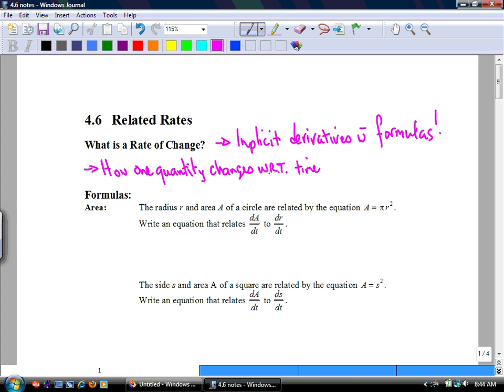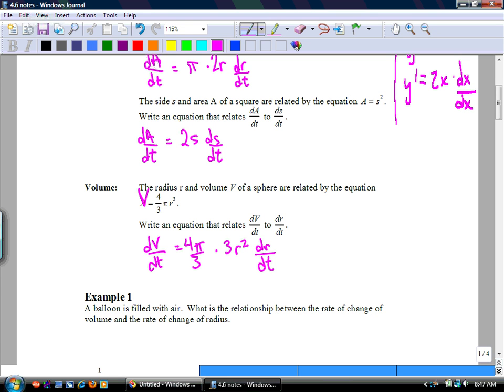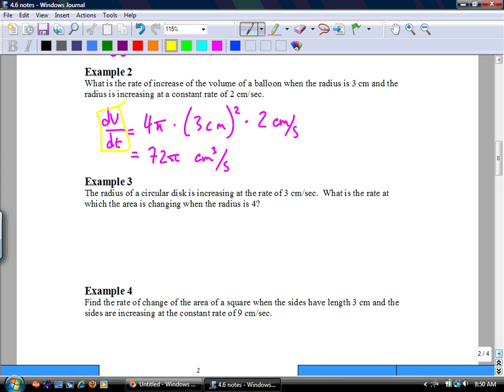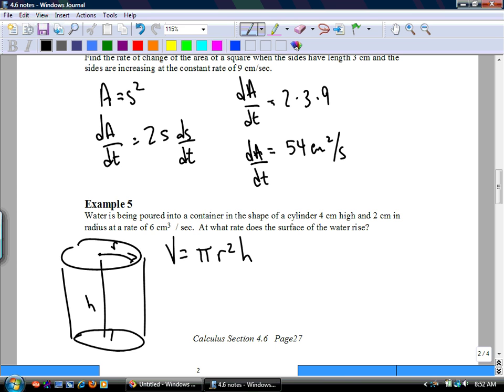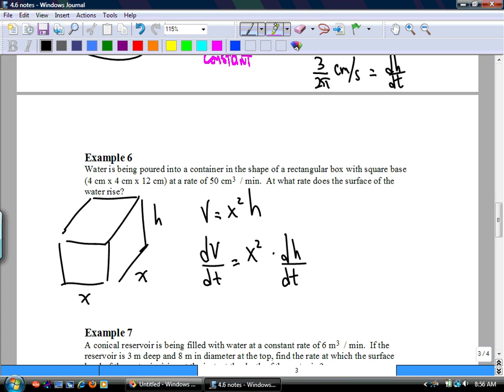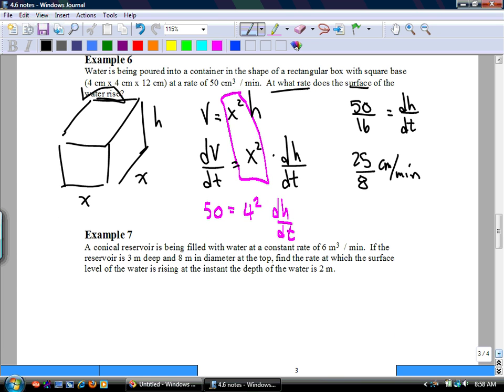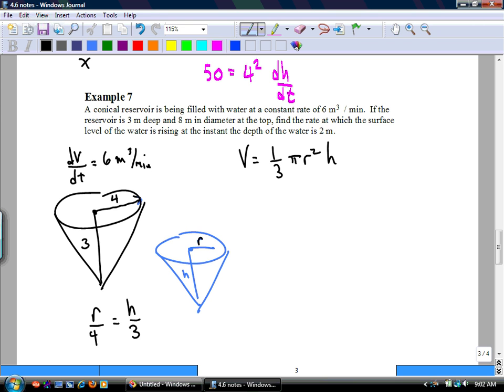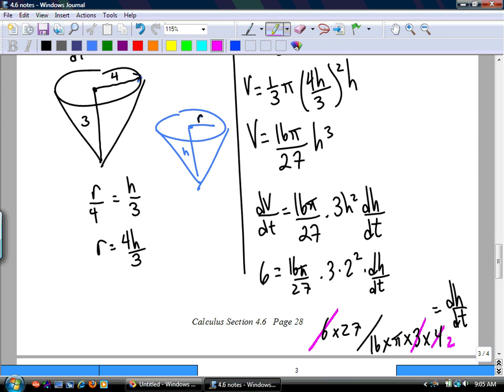4 6 part 1